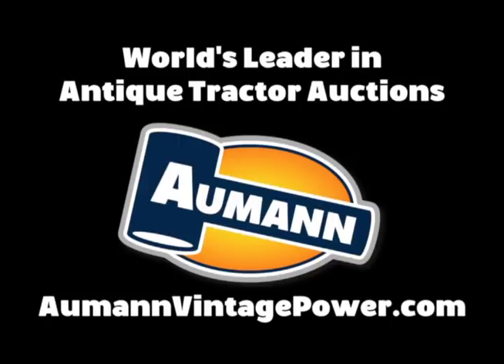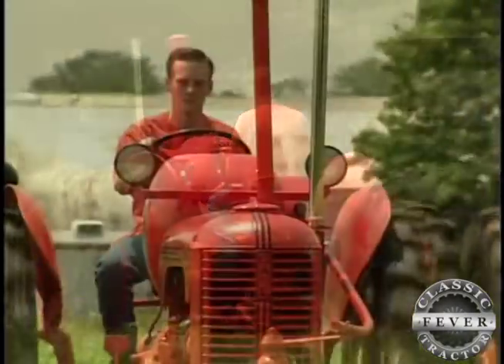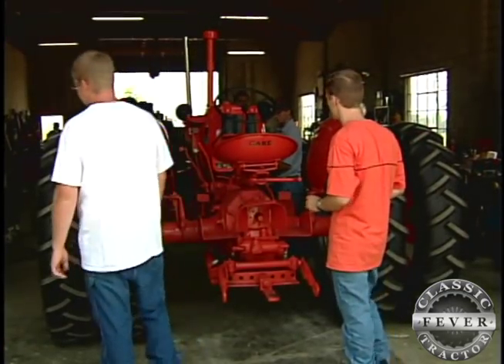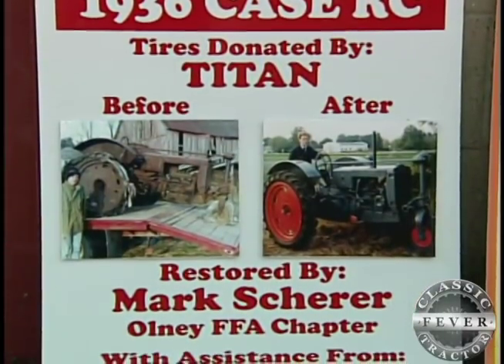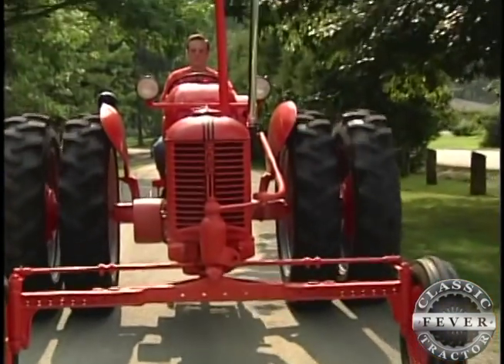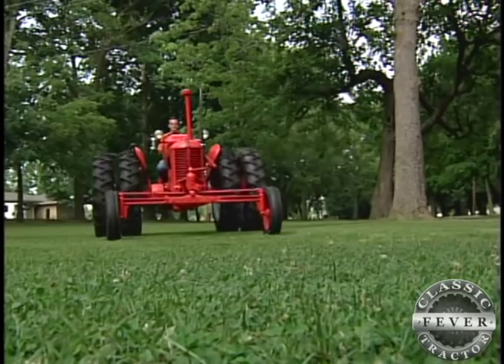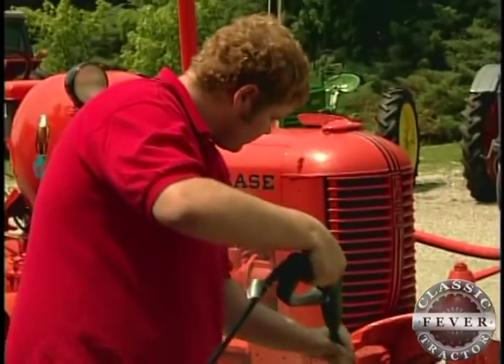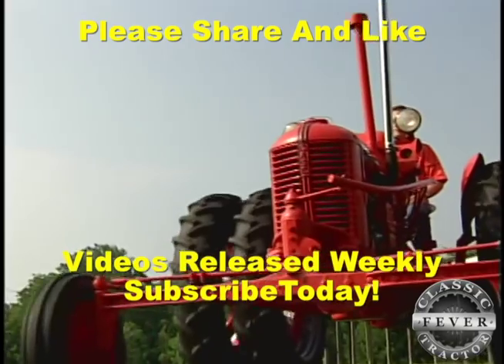1949 J. I. Case Model DC Gas Tractor With Rear Duals - Classic Tractor Fever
This Case Model DC tractor was the winner of the 2001 Chevron National Future Farmers of America Tractor Restoration team competition. The FFA team members from Olney, IL, share their experiences restoring the tractor and a the history of the classic machine. today to learn more about Classic Tractor Fever!